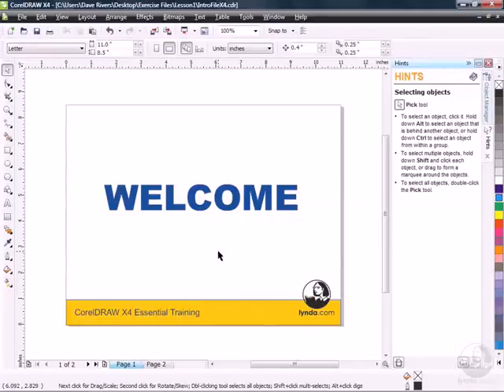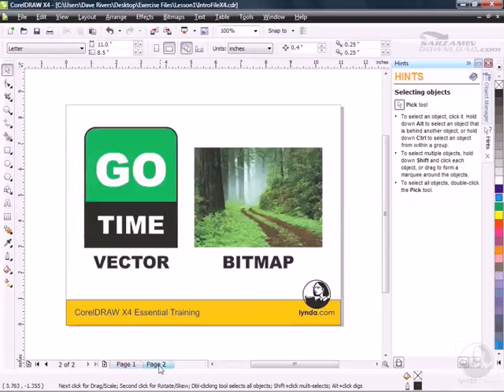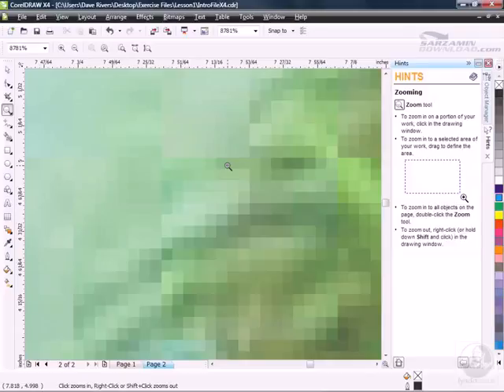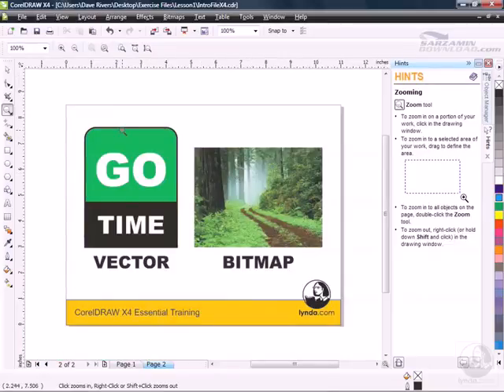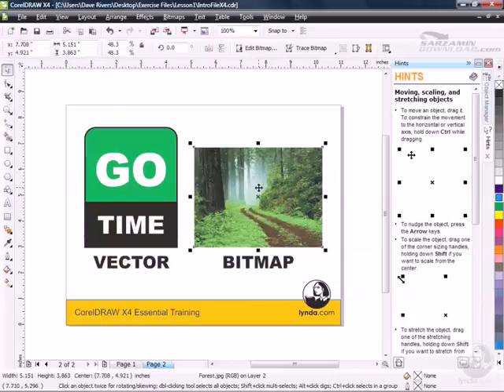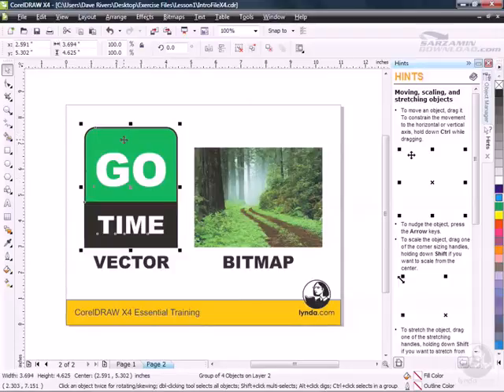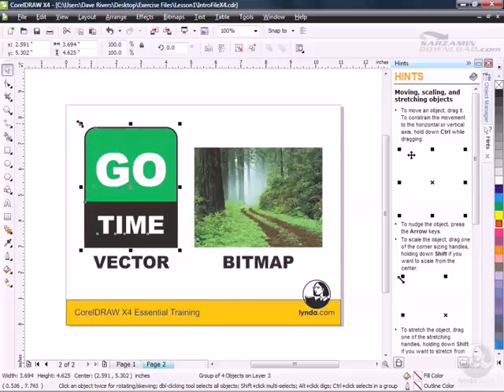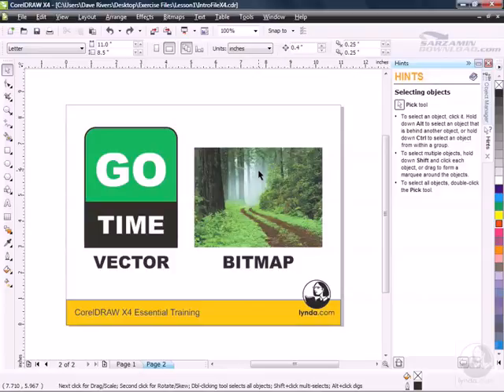آموزش تخصصی Corel Draw قسمت چهارم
ایپک گرافیک مرکز آموزش تخصصی نرم افزار های گرافیکی "" {{{ کانال ایپک گرافیک در تلگرام ipakgraphic_ir@ }}} {{{ فروشگاه اینترنتی ایپک گرافیک